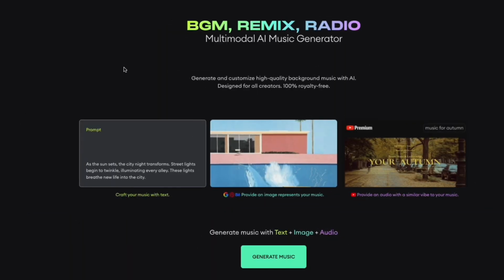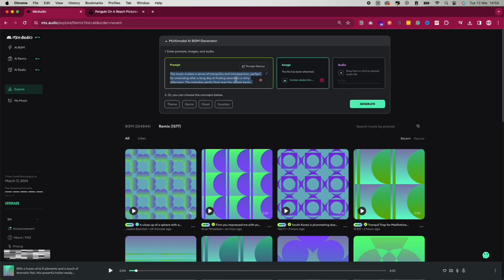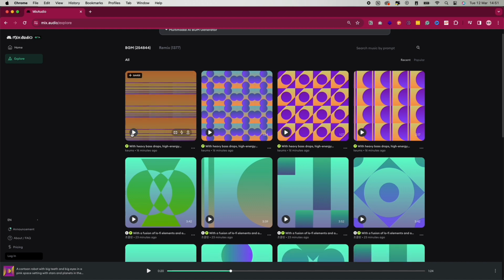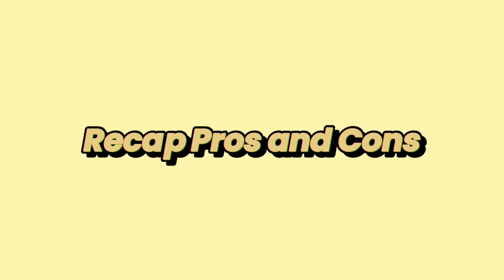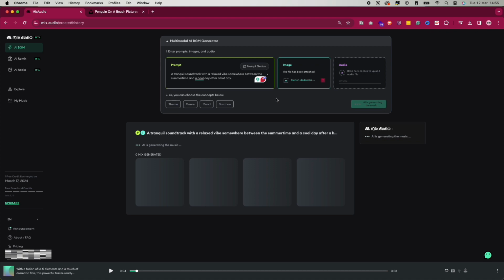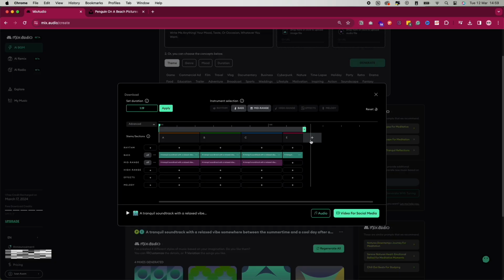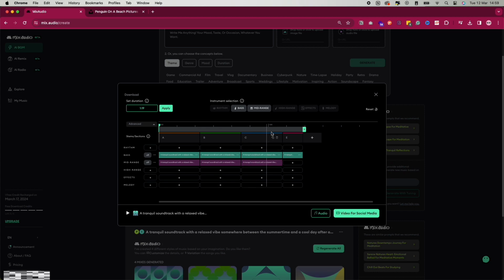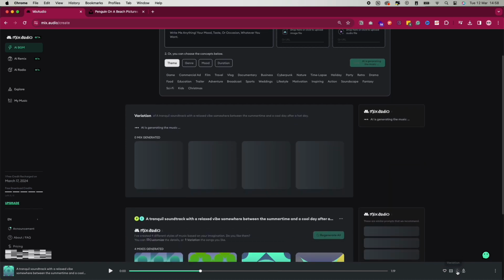MixAudio Review | Generate Royalty Free Background Music | Martech Genius 5 Minute Reviews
🎶🔍 Looking for a quick and easy way to generate royalty-free background music for your videos? Check out my review of MixAudio, an AI-powered music platform that creates custom tracks in minutes! Perfect for content creators and marketers. GenerateMusicWithAI 🚀🎵

👉 FEATURE HIGHLIGHTS:

AI-Powered Music Generation: Create music with simple prompts, images, or audio cues.
User-Friendly Interface: Craft the perfect soundtrack with an intuitive platform.
Customization Galore: Tailor every beat to the mood and style of your content.
💰 PRICING TIERS:

Personal Plan: Elevate your content with unlimited downloads and monetization capabilities at an affordable monthly fee.
Professional Plan: Unleash the full potential of Mix Audio with advanced features for the utmost creative freedom.
📈 PROS & CONS:

100% Royalty-Free Music
Unlimited AI Generation
Free Plan Limitations
AI vs. Human Composition Nuances

From hobbyists to full-fledged agencies, Mix Audio hits the right note for anyone looking to add a dash of audio brilliance to their projects without the hassle of copyright restrictions.

✨ CONCLUSION:
Tune in to our review to find out how Mix Audio can harmonize with your creative needs and why it might just be the key to unlocking a new realm of audio creativity!